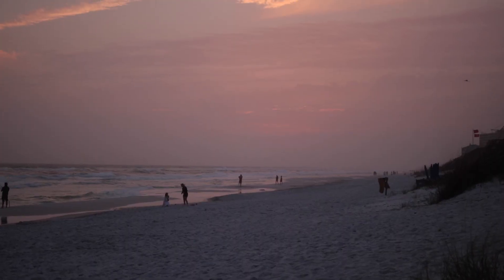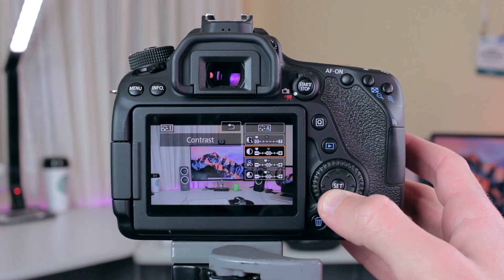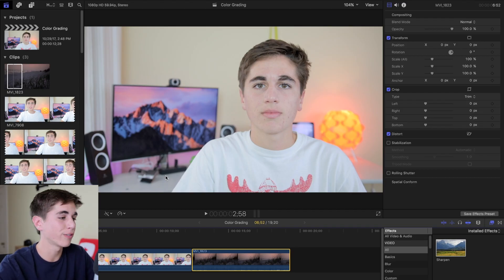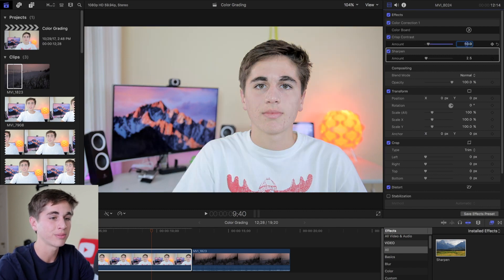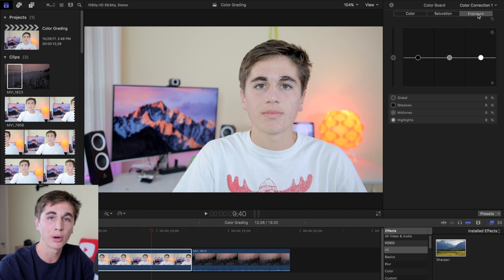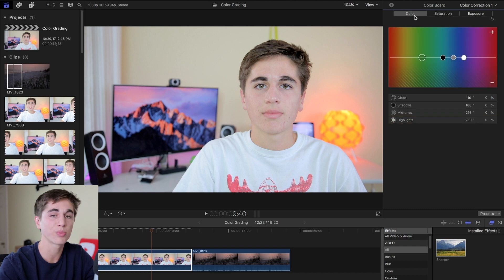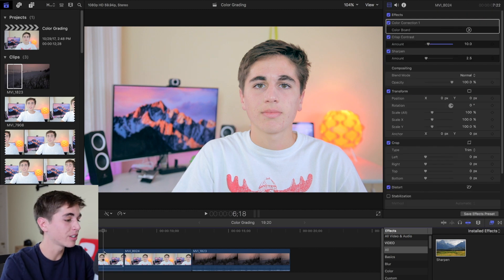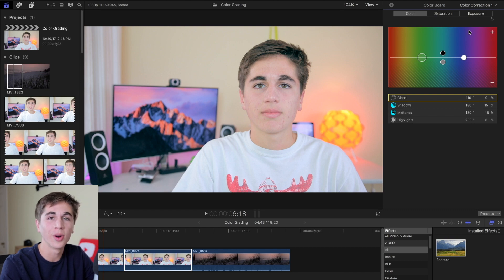EASY Color Grading/Editing Tutorial in Final Cut Pro! How I Color My Videos! | BTS #3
I'm no expert when it comes to color grading, but I have developed a routine I go through for the majority of my videos that makes the footage look considerably better than it looks coming straight out of the camera.  This is my tutorial on how to color edit using the built-in tools in Final Cut Pro. I go through two scenarios: a standard a-roll shot like one I would use in my videos, and a more colorful shot of a beach at sunset where I try to really emphasize the bright orange of the sunset.  Hopefully, this video will be able to teach someone the basics of color editing in Final Cut Pro and provide the foundational techniques required to color grade footage for any occasion.

Get a 30-day trial of Amazon Prime for free!